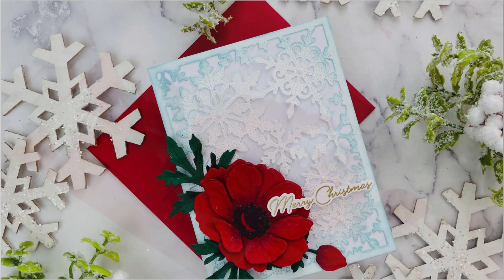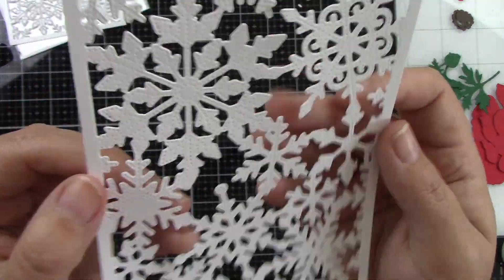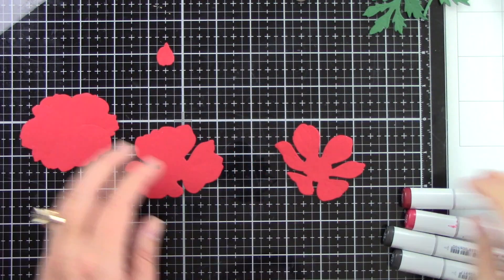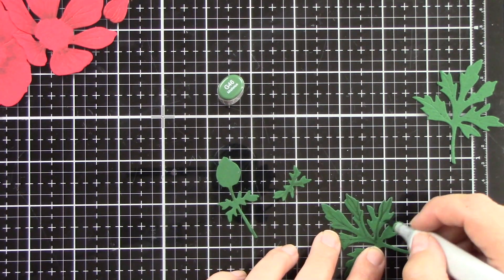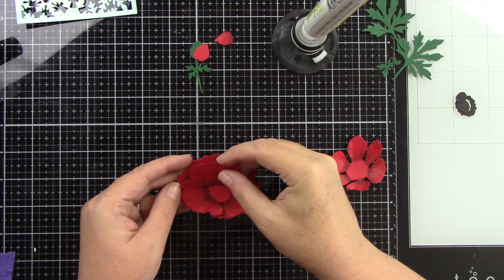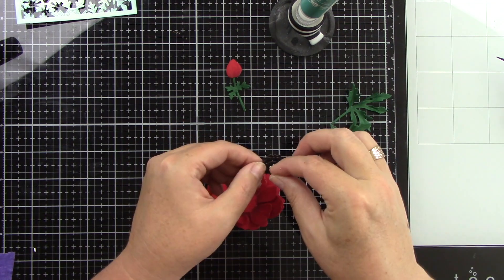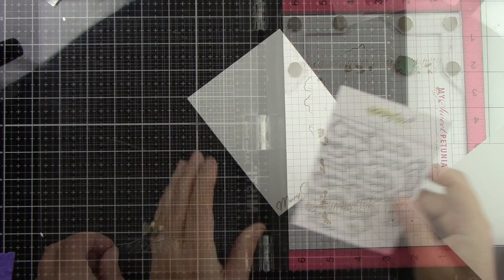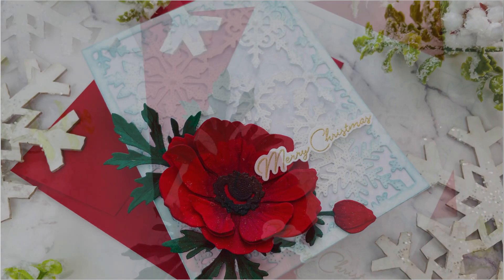Christmas Card With Lovely Layers: Anemone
Hi crafty friends, I have a beautiful Christmas Card for you today using the Lovely Anemone and the Fancy Flakes A2 Coverplate...**I totally mispronounced the flower the whole time...haha!!**
Hugs,
Joy Baldwin

• Fancy Flakes A2 Cover Plate Bundle – Honey Bee Stamps

• Fancy Flakes Cover Plate | Honey Cuts – Honey Bee Stamps

• Pierced Fancy Flakes Cover Plate | Honey Cuts – Honey Bee Stamps

• Inside: Holiday Sentiments | 6x6 Stamp Set – Honey Bee Stamps

• Gem Stickers | 300 Count | Vintage Holiday – Honey Bee Stamps

• WOW! Embossing Powder | Metallic Gold Rich – Honey Bee Stamps

• Distress OXIDE | Ink Pad | Salvaged Patina – Honey Bee Stamps

HoneyBeeStamps.com